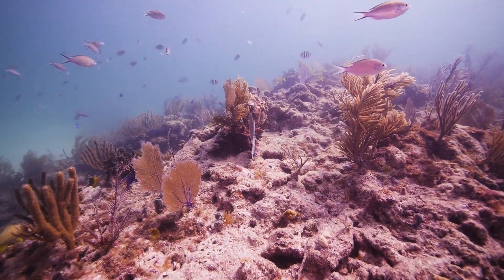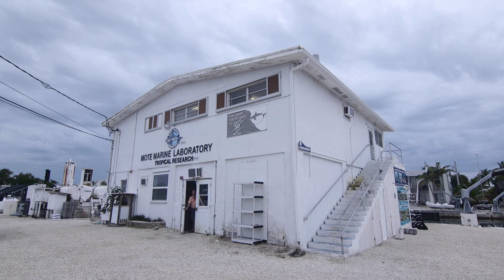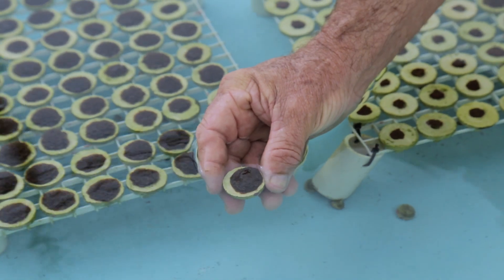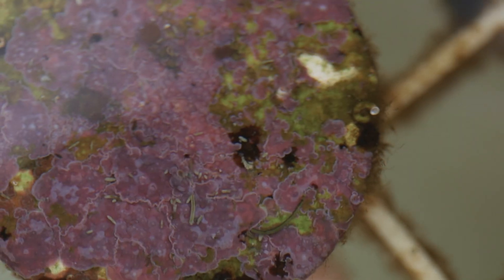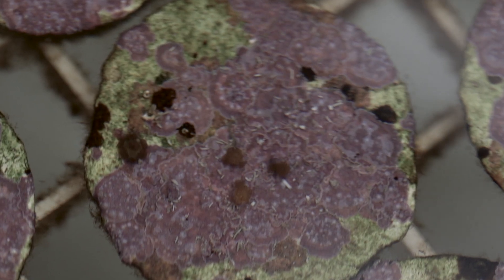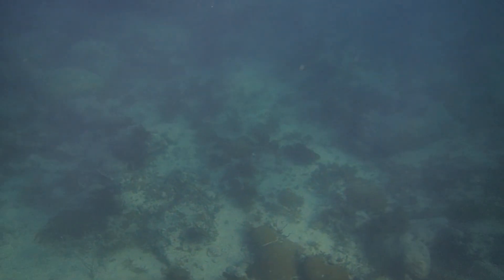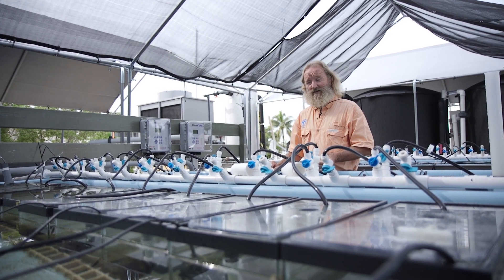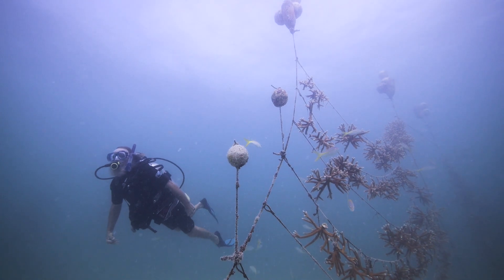A Breakthrough for Coral Reef Restoration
Dr. David Vaughan is working to combat the crisis in the world’s coral reefs—that is, that humans have lost 25 to 40 percent of the world’s corals in recent decades due largely to seawater temperature rise and ocean acidification. Vaughan has developed a game-changing technique called “microfragmenting” that allows corals to grow more than 25 times faster than normal, which could rapidly restore the dwindling population of healthy coral reefs. The Atlantic visited Dr. Vaughan in the Florida Keys to uncover how the process works and understand how much hope there is to revitalize our reefs.

Author: Sam Price-Waldman